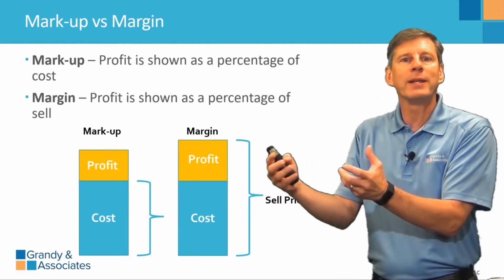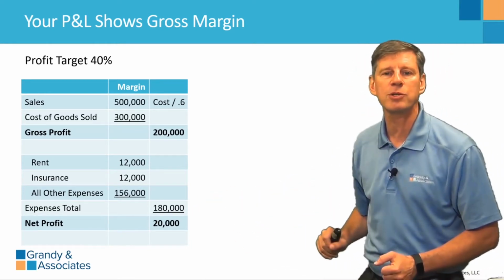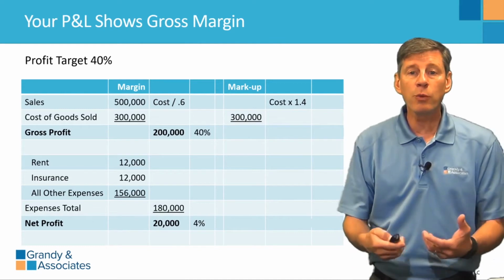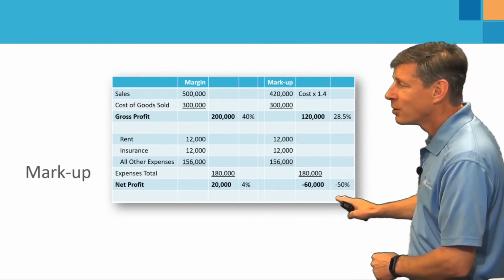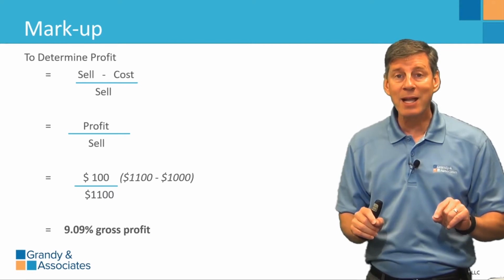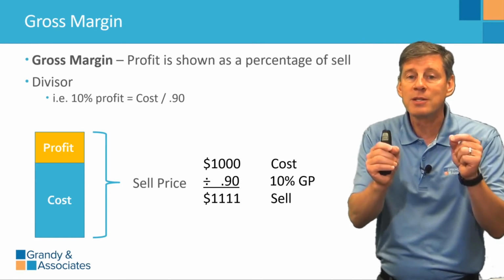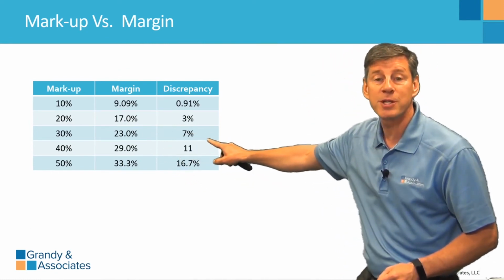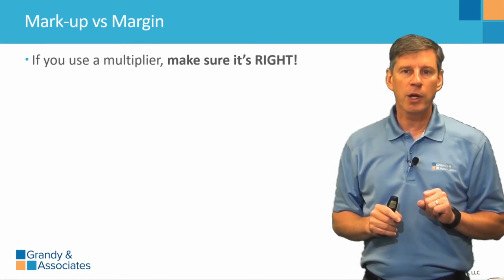Markup Vs Margin 1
Mark-up and Margin are two of the most misunderstood terms in the trades industry. We will cover what makes them different and why you need to know.